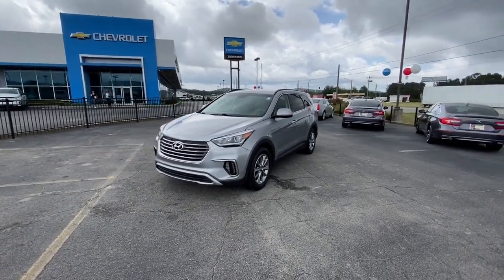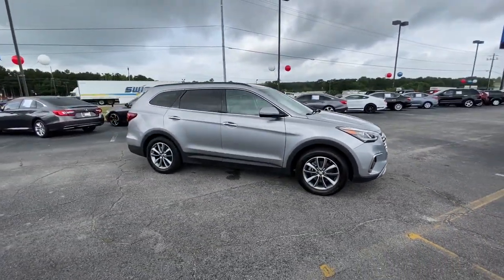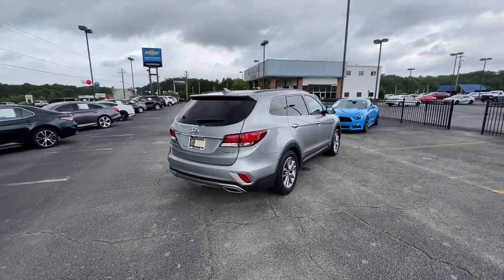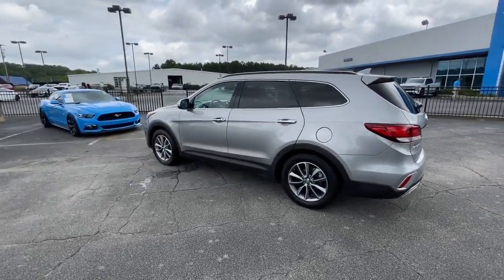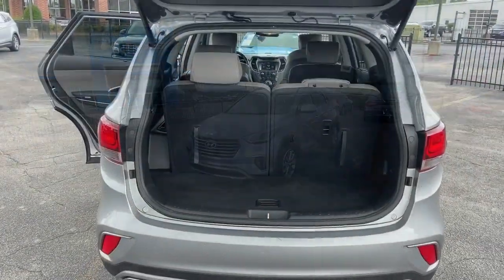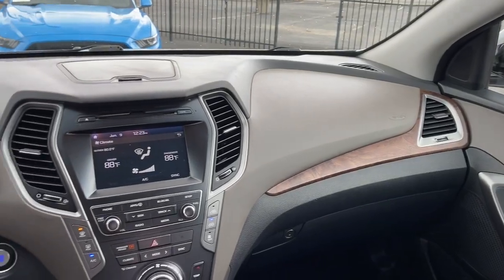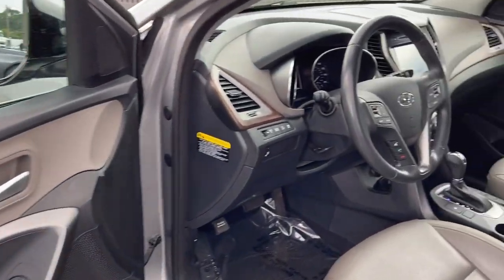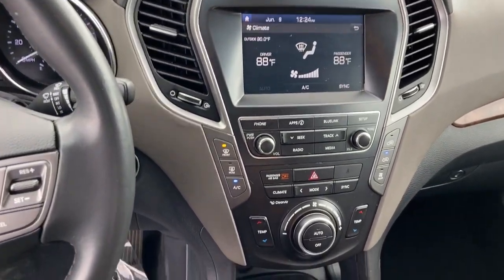2017 Hyundai Santa Fe Lithia Springs, Douglasville, Powder Springs, Smyrna, Atlanta, GA 211089A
Iron Frost Used 2017 Hyundai Santa Fe available in Lithia Springs, Georgia at John Thornton Chevrolet. Servicing the Douglasville, Powder Springs, Smyrna, Atlanta, GA area.
2017 Hyundai Santa Fe Limited - Stock#: 211089A - VIN#: KM8SN4HF3HU236717